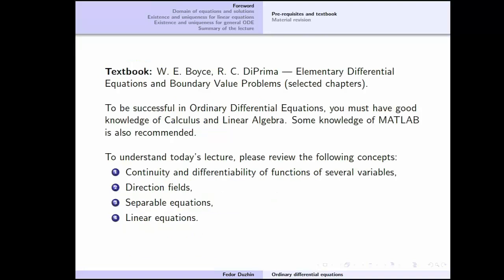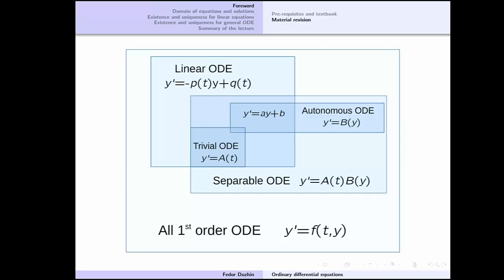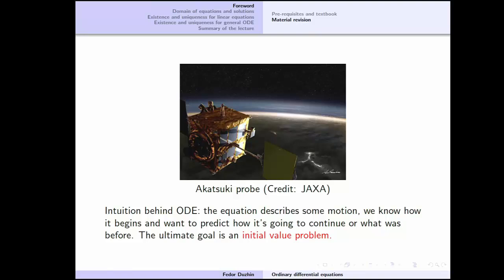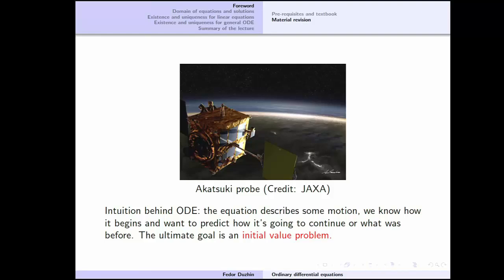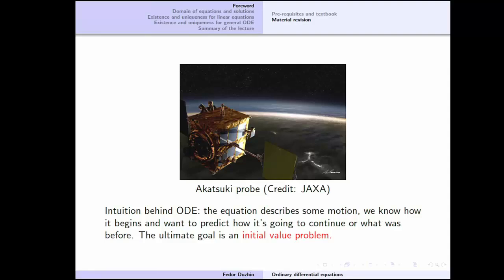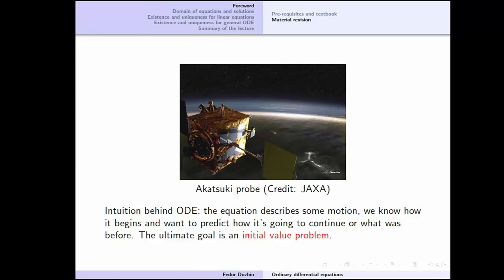ode week4 part01